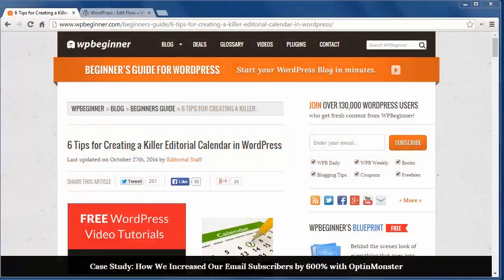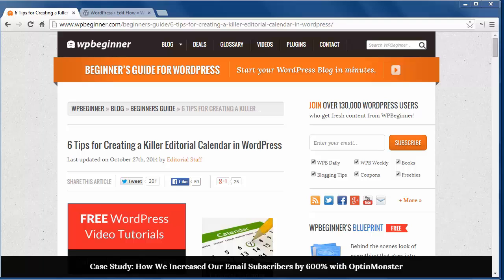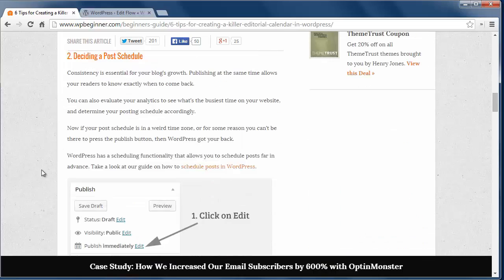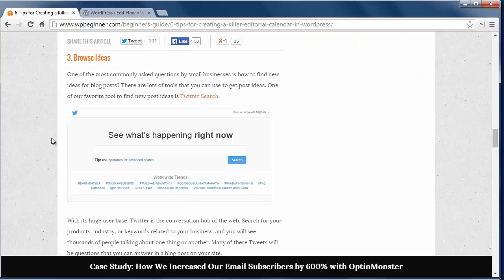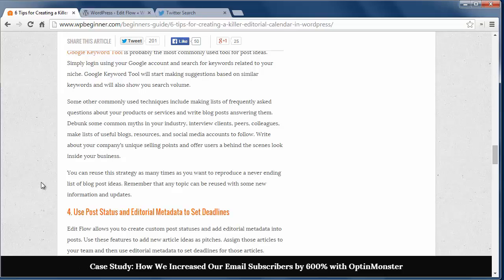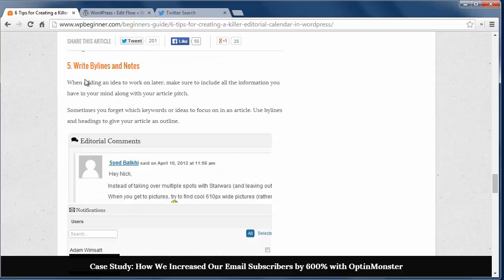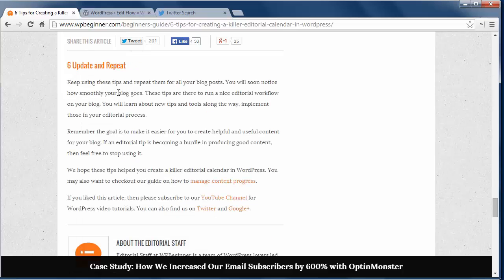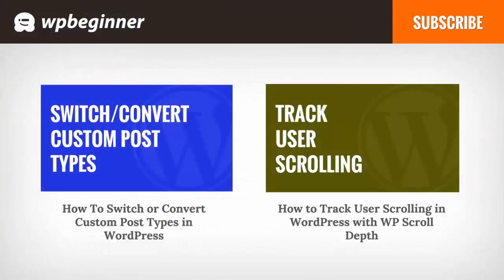6 Tips for Creating a Killer Editorial Calendar in WordPress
Running a blog requires continual discipline to keep up with the needs of your site. You need to take an idea from a topic all the way to a scheduled post and possibly dealing with authors. In this video, we will show you 6 tips for creating a killer editorial calendar in WordPress.

Summary of this Tutorial:

Start by installing and activating the Edit Flow plugin.

It will allow you to create a editorial calendar and set up statuses for your posts like pitch, draft, and pending review.

Next decide on a post schedule and keep to it.

Use analytics for your site and see when it's the busiest and schedule posts during that time.

Browse for ideas on Twitter search with your business keyword and see what people are asking about to answer those questions.

You can also use Google Keyword planner to find high search keywords for your industry and develop around those.

Enter the post ideas into your calendar so you have several posts to write for your site.

When adding the post ideas be sure to add all the information you had in mind for the post.

Finally update and repeat to give several ideas at any given time.

Related Links:

Edit Flow